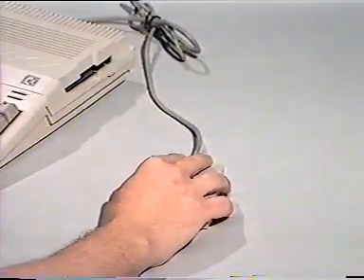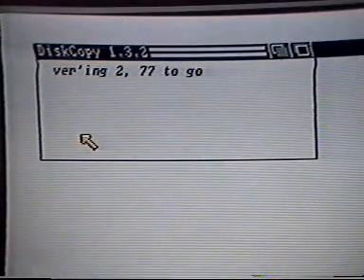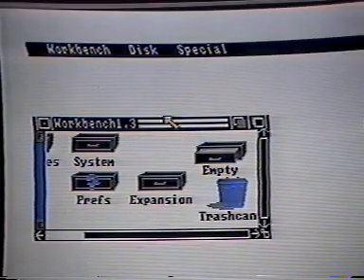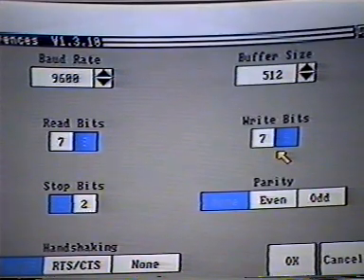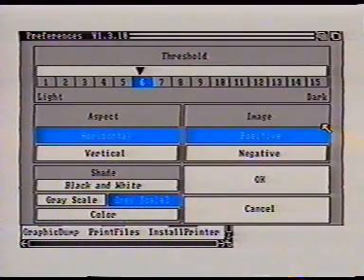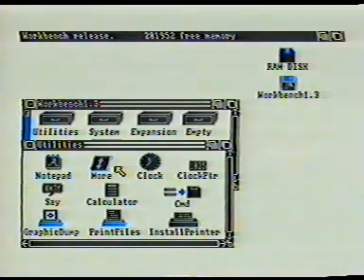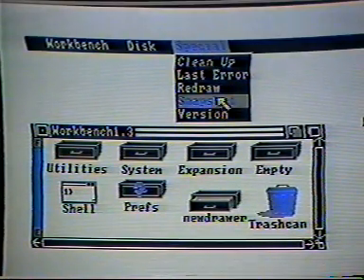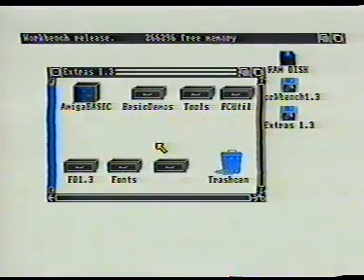Introduction To Amiga By Study Home Video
Video made by Study Home Video about the Amiga 500. How to use Workbench. Video quality not the best but the VHS is over 30 Years old. Please Enjoy.